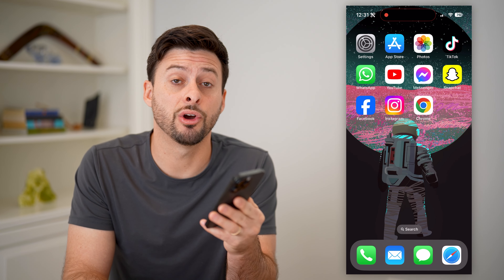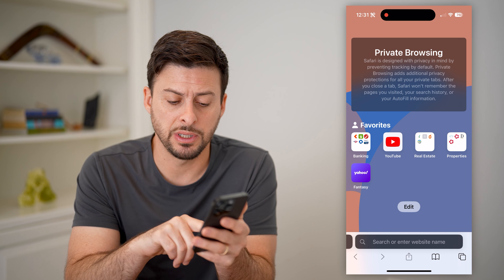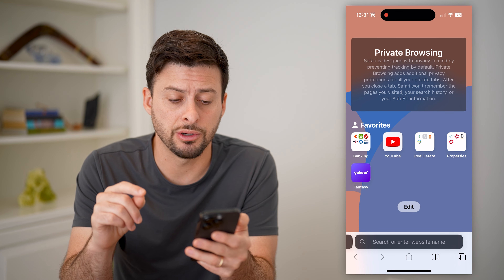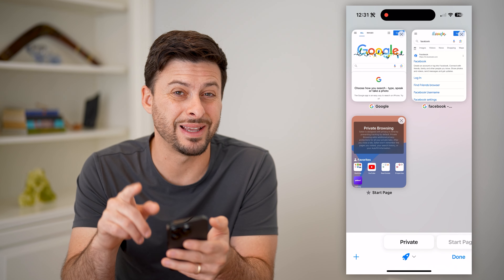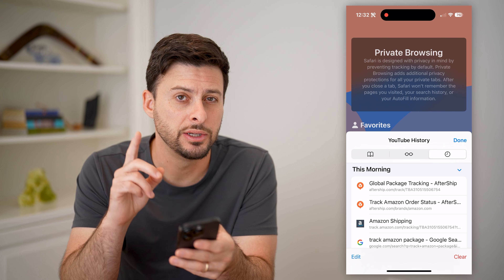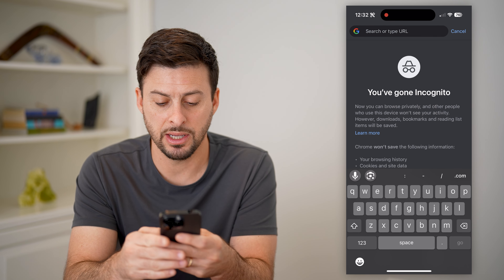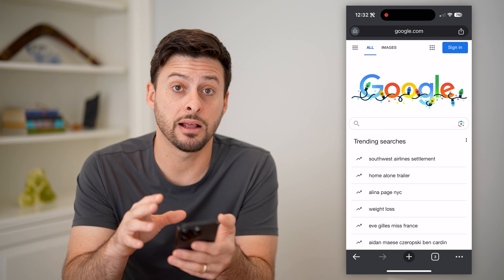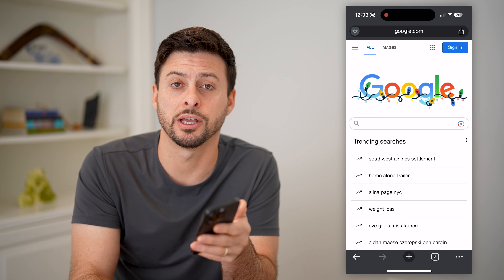How To Check Browsing History In Incognito Mode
Here's how you can see your browsing history even when you're in incognito mode and you don't remember which websites you went to.